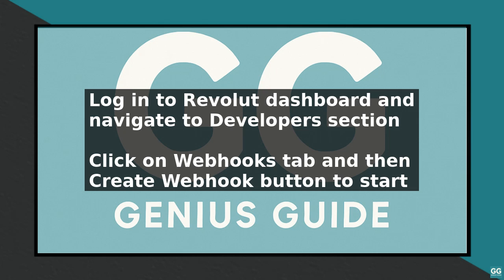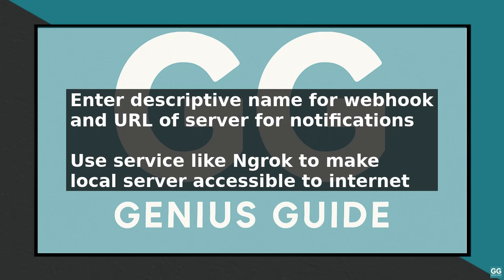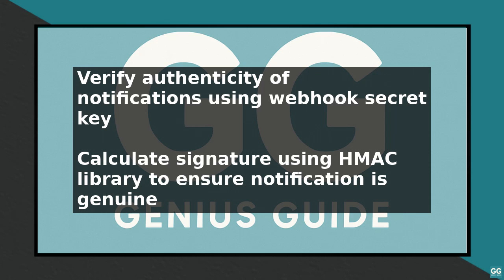How To Configure Revolut Webhooks For Payments (2025)